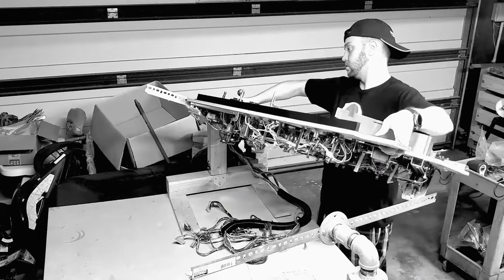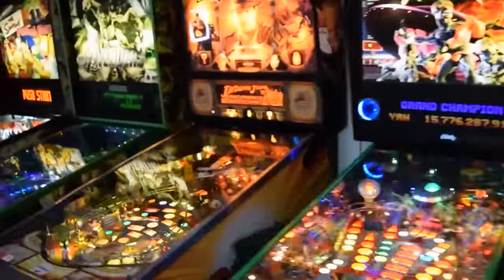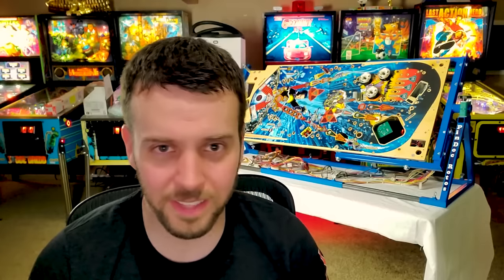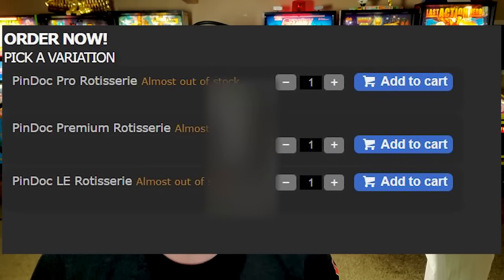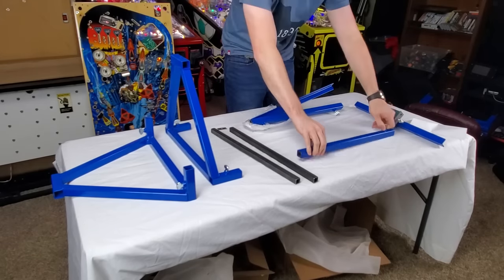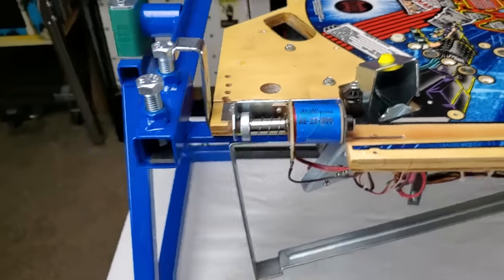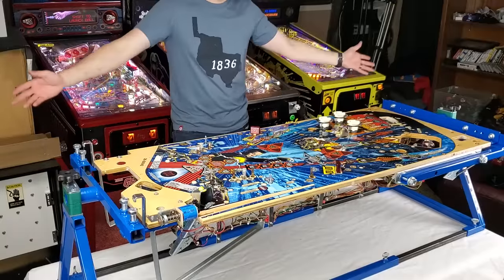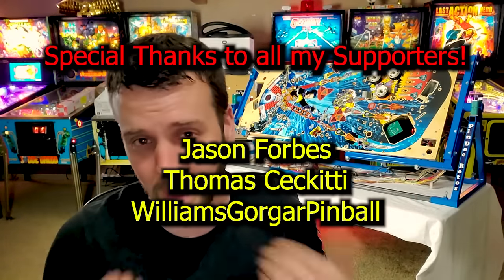PinDoc Pinball Playfield Rotisserie: Unboxing, Assembly, and Review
The PinDoc Pinball Playfield Rotisserie. This video is going to show and tell you all about it.